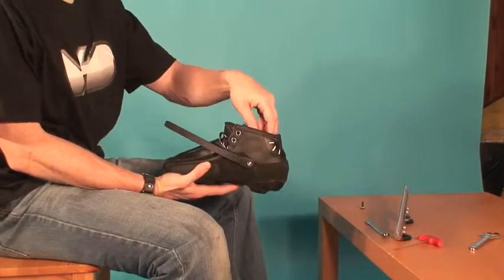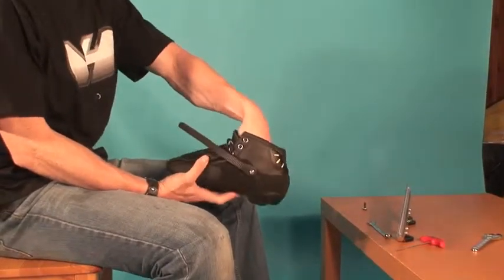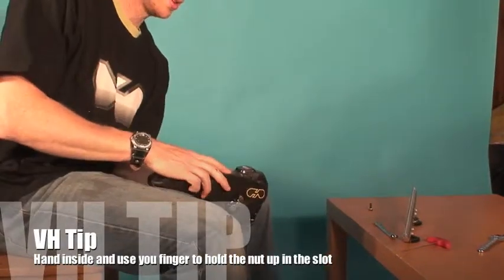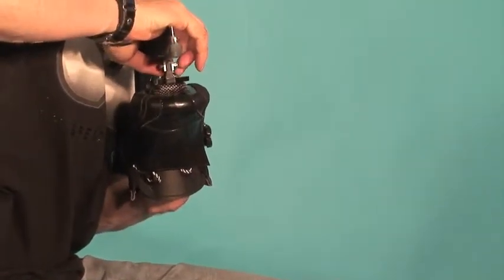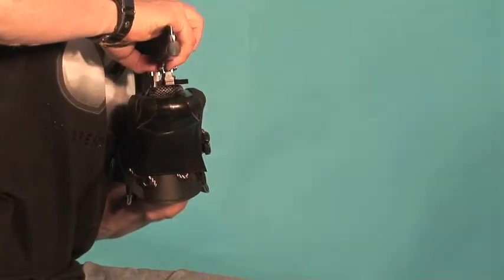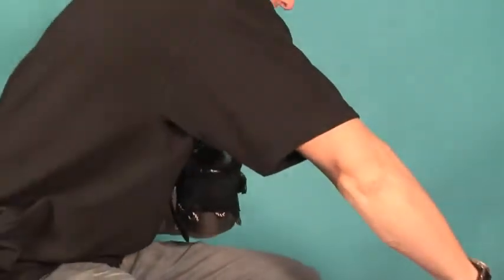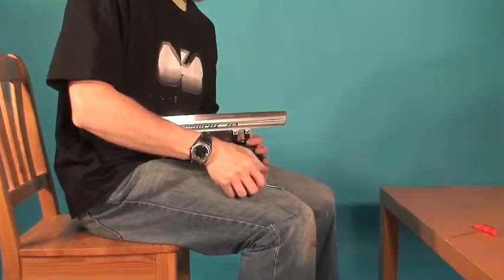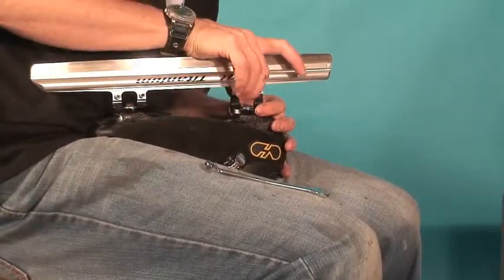Attaching Blade to Boot After the Oven Heating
This video illustrates how to attached the blade to the boot after being heated in the Oven. It includes best practices for starting the bolt into the nut of the boot.